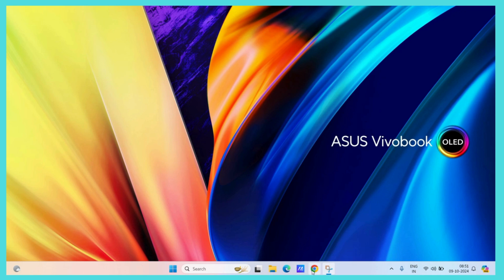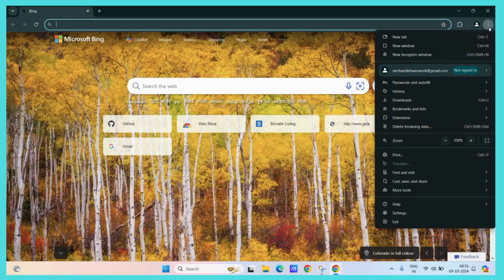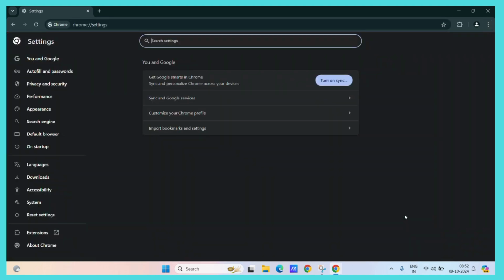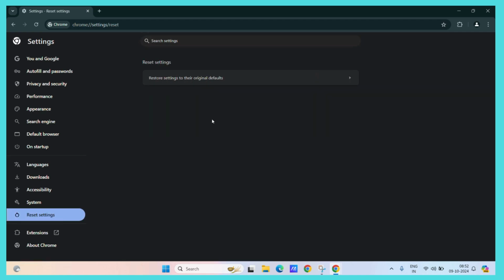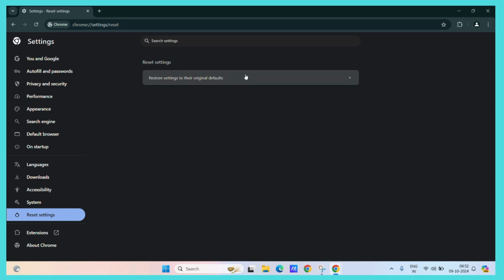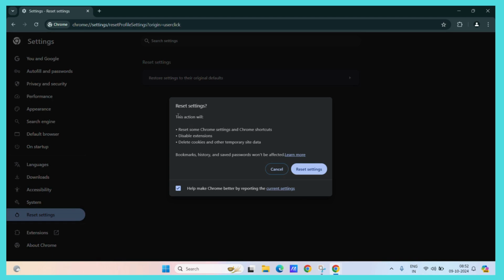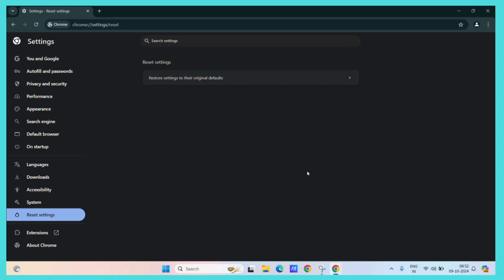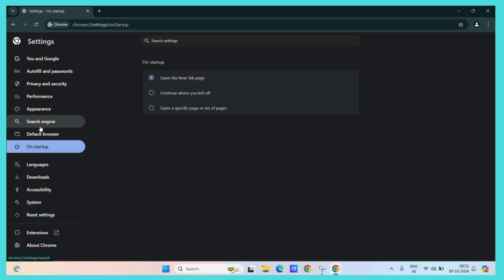How to Reset Google Chrome Settings – Quick and Easy Guide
Need to reset Google Chrome back to its default settings? In this video, I'll show you how to reset your Chrome settings, which can help fix issues like slow performance, unwanted changes, or problematic extensions. It’s a simple process to restore Chrome to its original state without losing your bookmarks or saved passwords.